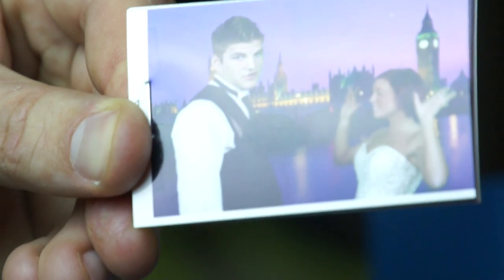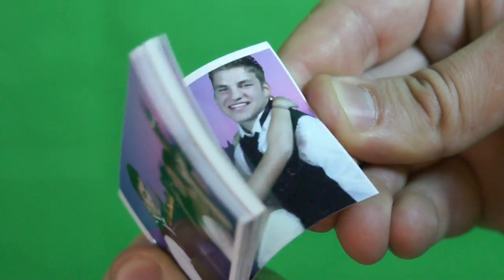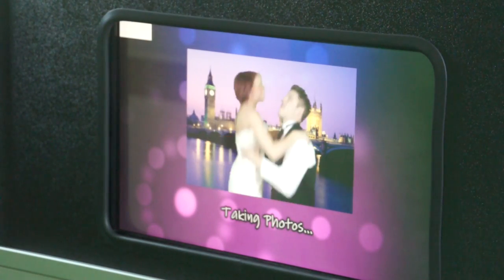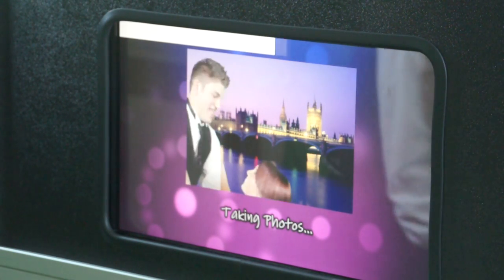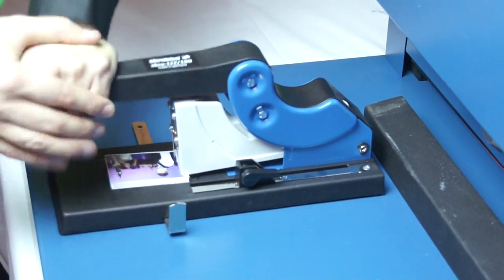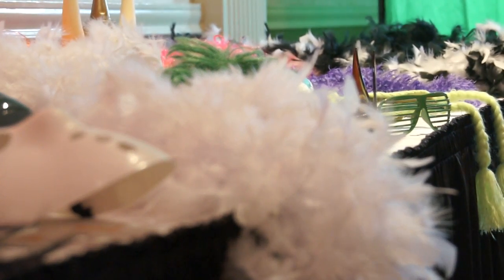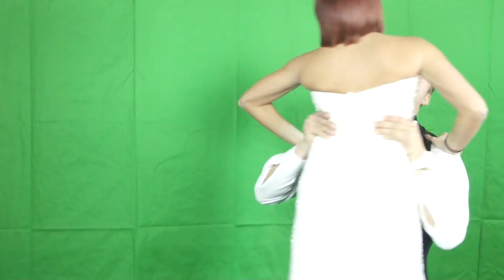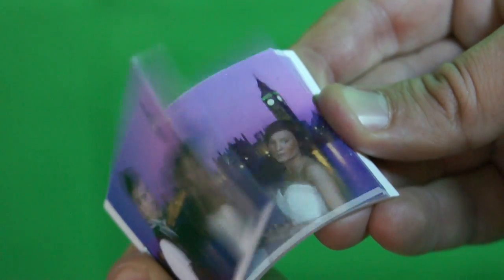Toy Bros Entertainment Flipbook Rental Buffalo Photo Booth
Flipbook rentals are so much fun. Our clients love this thing. It is a party favorite!

Buffalo Photo Booth Services
Toy Bros Entertainment